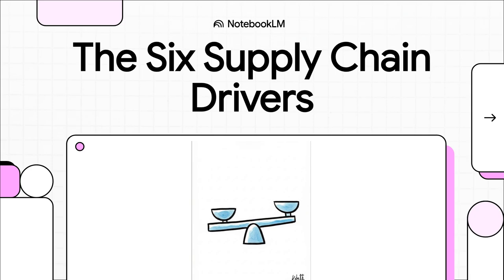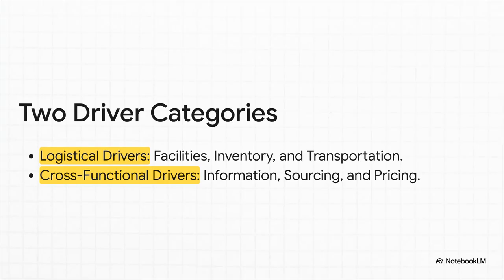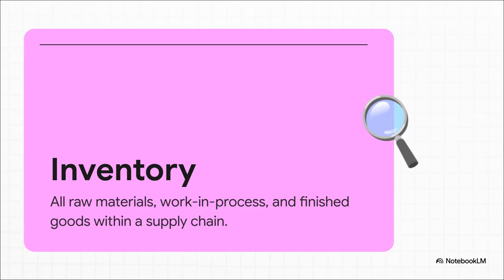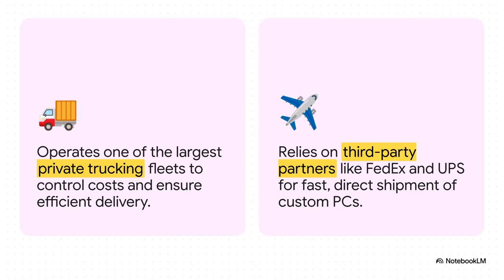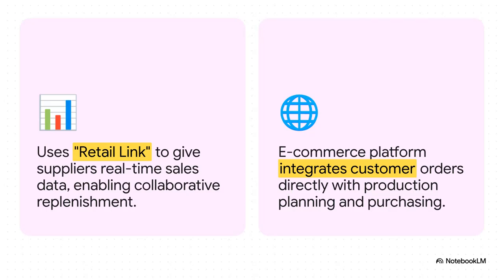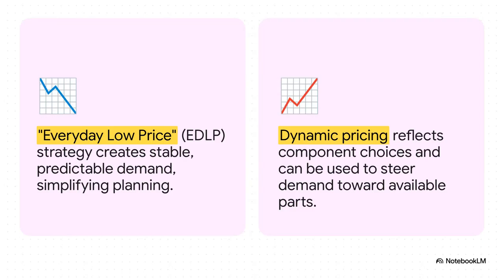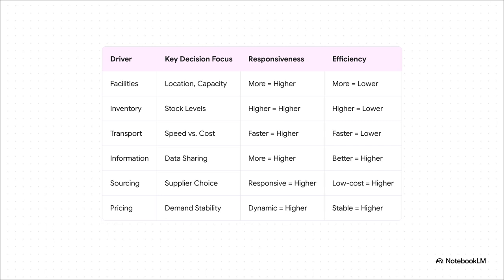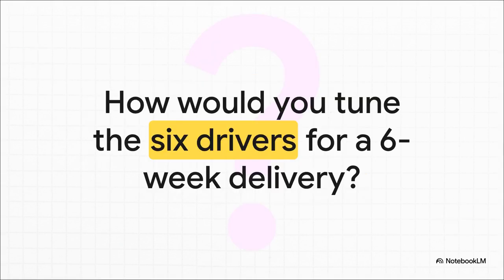The 6 Supply Chain Drivers Explained: Balancing Efficiency and Responsiveness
This video provides a comprehensive overview of the six key drivers that managers use to implement supply chain strategy. We explore the fundamental trade-off between responsiveness and efficiency and how each driver can be adjusted to achieve strategic goals. Using detailed examples from companies like Walmart and Dell, this lesson breaks down the role of logistical and cross-functional drivers. Finally, we cover how to measure the effectiveness of these decisions using key financial metrics.

Key topics covered in this video:

An overview of the six supply chain drivers: Facilities, Inventory, Transportation, Information, Sourcing, and Pricing.

The difference between Logistical Drivers and Cross-Functional Drivers.

Detailed analysis of each driver using Walmart and Dell as case studies to compare efficiency-focused and responsiveness-focused strategies.

The role of facilities, from large distribution centers to lean assembly plants.

Inventory strategies, including managing cycle stock and safety stock, and the build-to-order model.

Transportation decisions, including mode selection and the use of private fleets versus third-party logistics (3PLs).

The critical role of Information, Sourcing, and Pricing in coordinating the supply chain.

How to measure supply chain performance using financial metrics like Cost of Goods Sold (COGS), inventory holding costs, and transportation costs.

This video overview was produced with AI assistance using Google NotebookLM based on original course materials prepared by Professor Americo Cunha, PhD. The content was reviewed and refined for accuracy and relevance to the course learning outcomes.